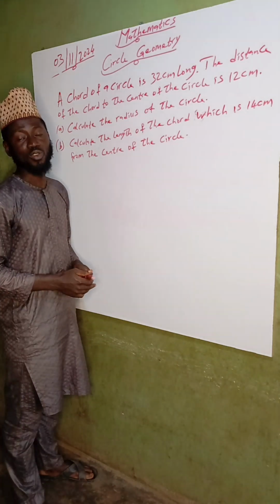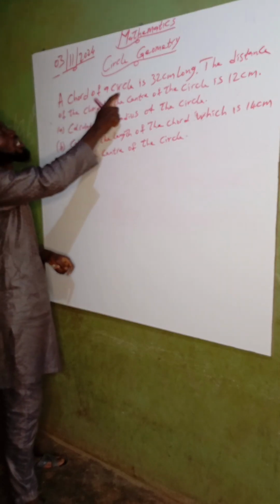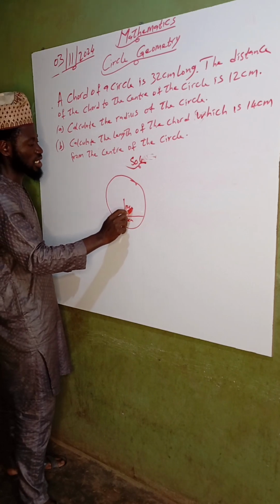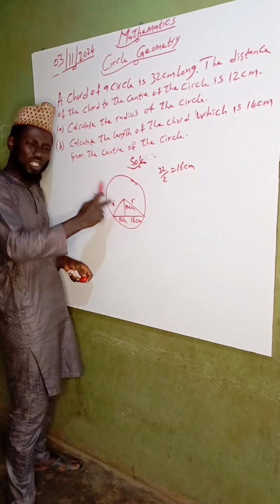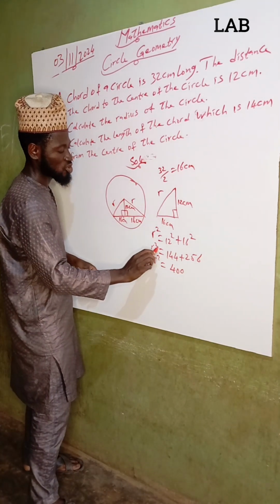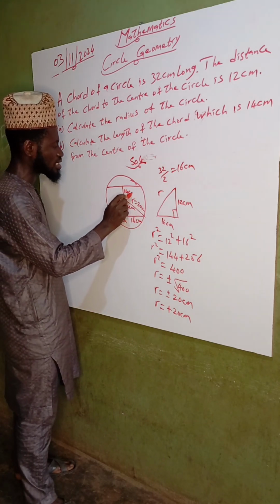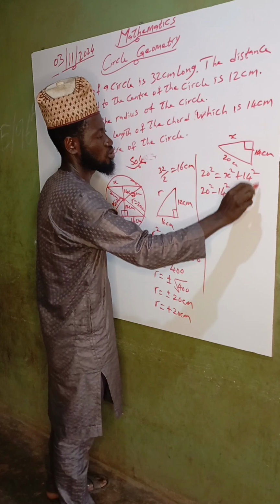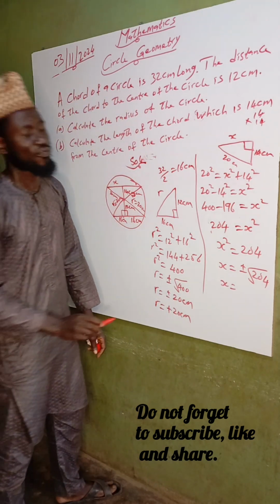continuation of circle geometry, example 2 on first theorem